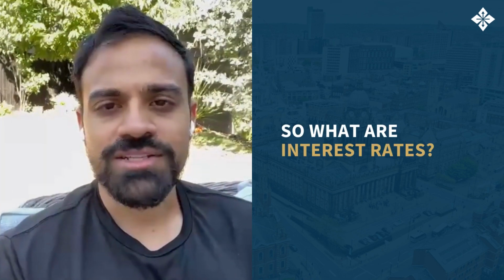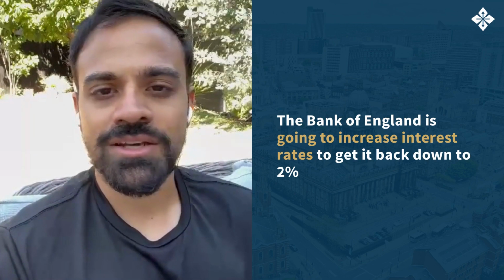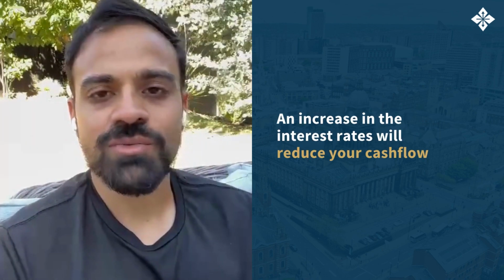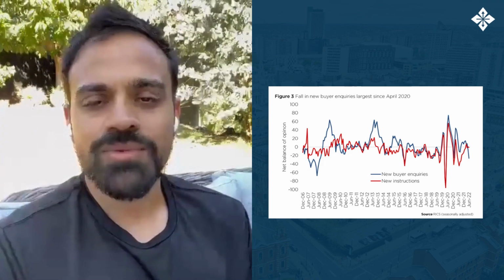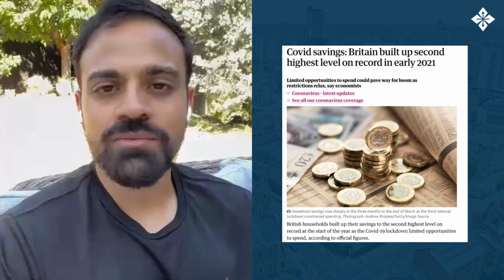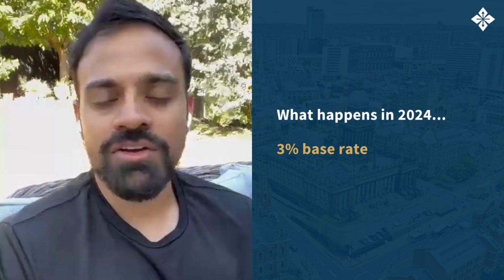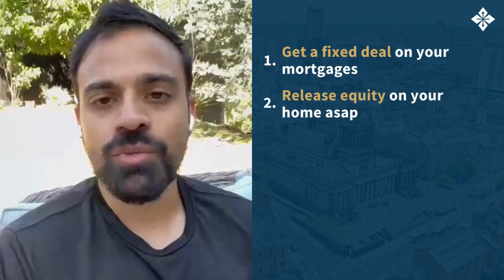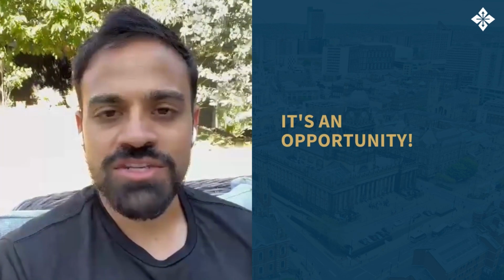How will rising interest rates affect the UK property market and 5 things you can do about it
In today's video, we give you our view on how the rising interest rates and inflation will affect the UK property market and what that means for property investors.

We will cover:
00:00 - 00:31 - Introduction
00:32 - 1:10 - What are interest rates
1:11 - 1:42 - Why are interest rates rising?
1:42 - 1:59 How is the Bank of England planning on decreasing Interest Rates?
2:00 - 2:41 - Why did the prices of goods & services increase in the first place?
2:42 - 3:29 - What does this mean for property investors?
3:30 - 5:15 - When will these rising interest rates start affecting you as an investor?
5:16 - 6:52 - Our predictions for 2023 and beyond
6:53 - 8:35 - 5 things that you can do about it to ride this opportunity and make the most of this once-in-a-decade opportunity